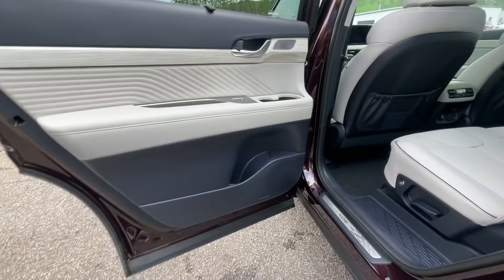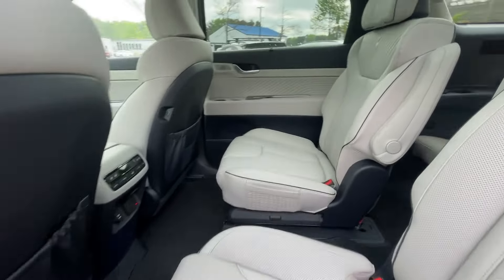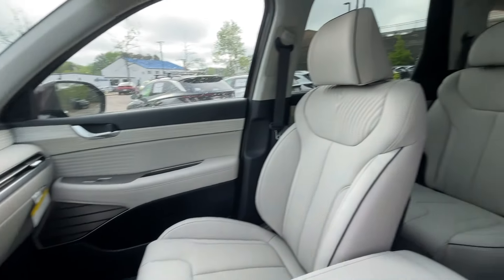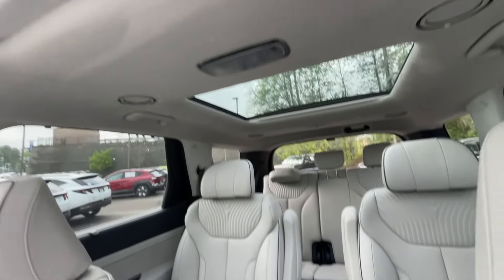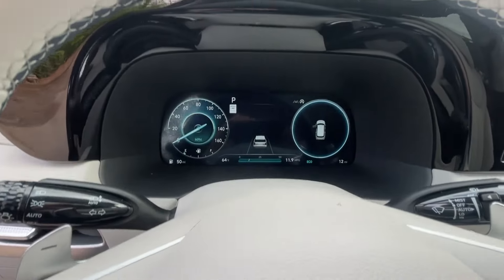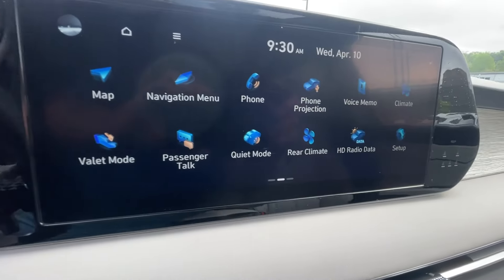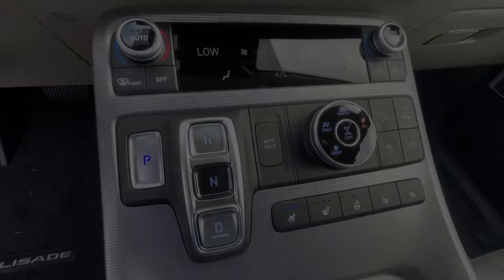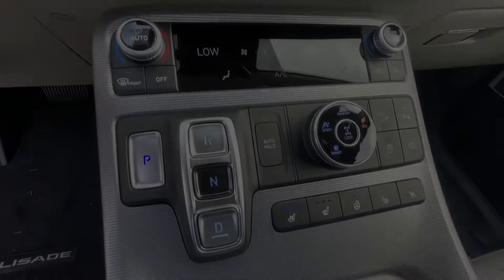2024 Hyundai Palisade Newnan, Peach Tree, Carrollton, Grantville, Palmetto, GA 2D5737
Sierra Burgundy New 2024 Hyundai Palisade Calligraphy available in Newnan, Georgia at  at Southtowne Hyundai Newnan. Servicing the Peach Tree, Carrollton, Grantville, Palmetto, GA area.

800 Bullsboro Dr.

2024 Hyundai Palisade Calligraphy Sierra Burgundy 4D Sport Utility AWD 8-Speed Automatic with SHIFTRONIC V6brbrNEW- $1250 MUST FINANCE WITH HMFC Prices do not include government fees which include tax tag and title. All prices Include all available discounts and rebates. Specifications and availability subject to change without notice. See dealer for most current information. **Consumer must print and present prior to purchase for discounted price.**Employees and their family members are excluded from special pricing discounts**. Priced units must be in-transit or in stock to qualify. Special order location fees for special request units have a $1500 order fee regardless of distance. All images are for illustrative purposes only actual product may vary see dealer for details or questions.